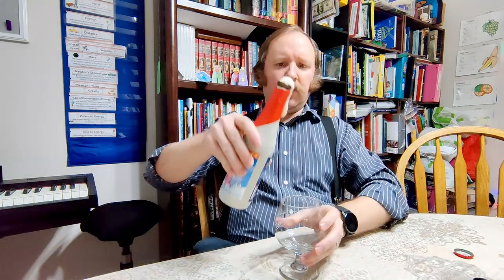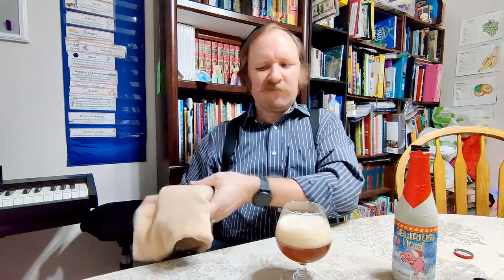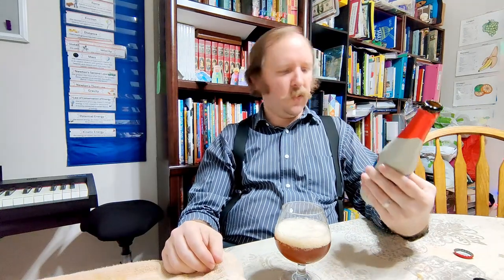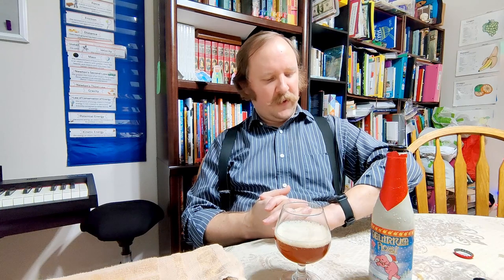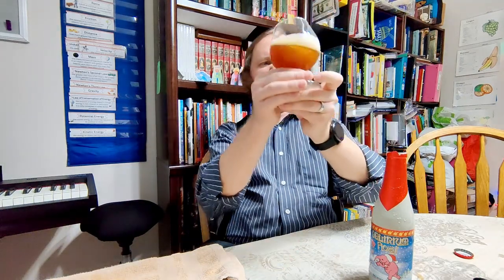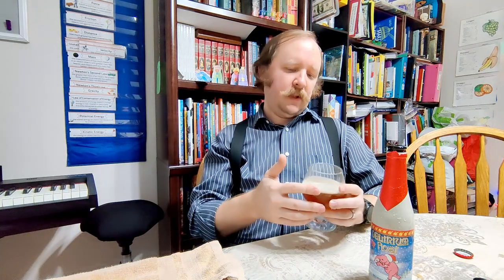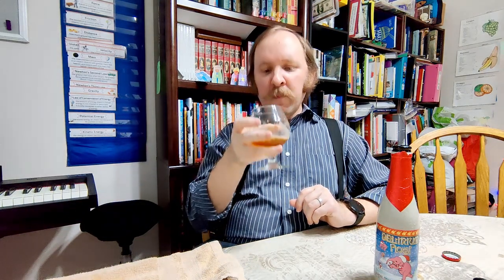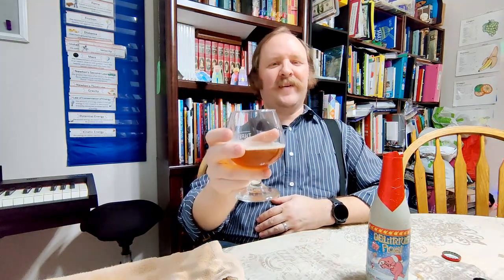Delirium Noel by Huyghe #80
Noel is part of the triology of Delirium beers by Brouwerij Huyghe. It is a strong Belgian Ale.